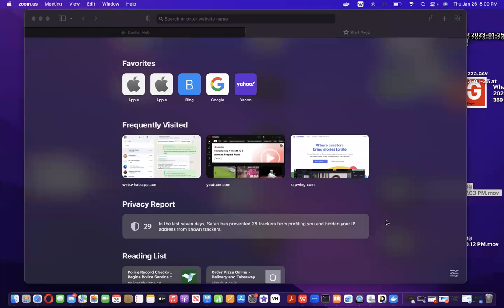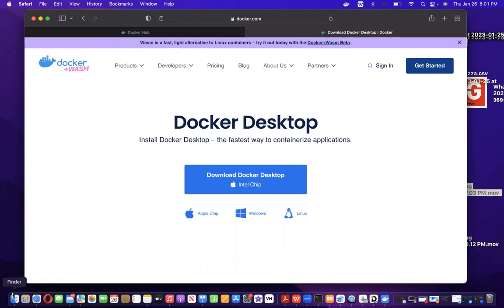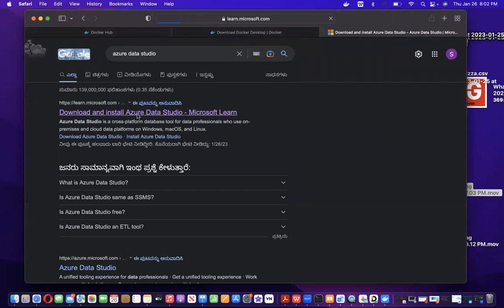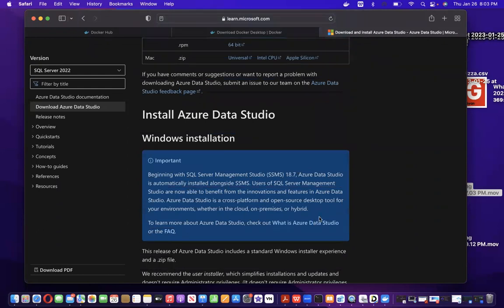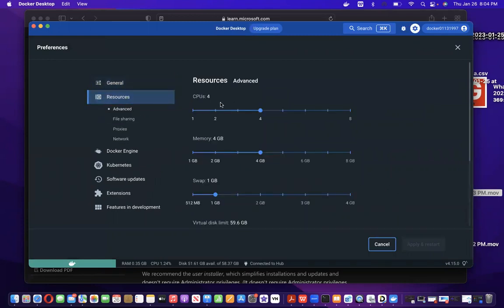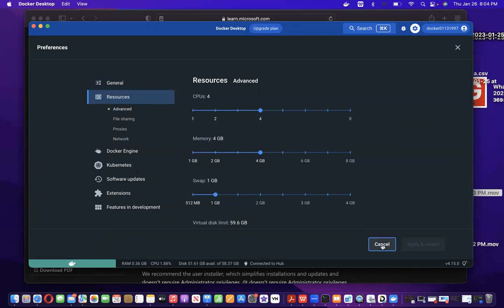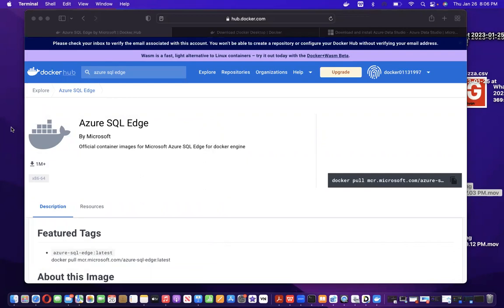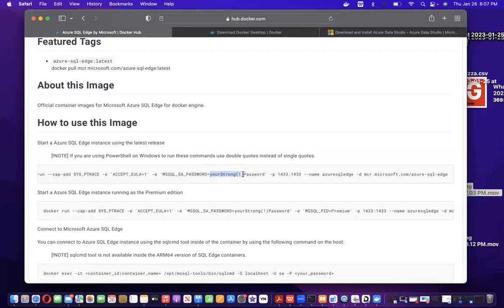How to Install SQL Server Database in Mac book | Learn Step By Step | DataGyan | Ranjan Sir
Data Gyan, Bangalore is the most preferred institute for freshers & working professionals.
 👉IIT Kharagpur recognize that Data Gyan is the best place for Data  Science & Analytics.
👉Data Gyan is No.1 Data Science and Analytics Academy in India by Placement Record!
🏆We Are MSME Registered Company!!
🏆Proud to be shortlisted as 10 Most Promising Data Science Training Institutes in India 2021 by siliconindia Magazine.

Course Offered:
Data Analytics |Data Science | HR Data Analytics | Banking & Finance Analytics | Pharma Data Analytics | Business Analytics

Programme Highlights
👉Tools & Program: SQL, Tableau, Python, Advance Excel, ML & Power BI
👉 Techniques: Data Analytics, Business Analytics, Machine Learning.
👉 Domain Exposure: Marketing | Retail | Banking | Finance | HR | Sales
👉 Problem Solving: Through a series of real-life projects.
👉 Real-time Projects.: 4 Industry-partnered capstone Projects.
👉 Resume Building: We will Create a Perfect Resume for your Job.
👉 Transition Discussions: Team will Complete Guide you Step By Step.
👉 100 % job assistance: Team will support you till get your Dream Job.
👉 Soft skills: How to Create Presentations that will impress the Stakeholder.
👉 Mock Interview: How to Prepare and Practise for a real Interview that will help to crack your dream Job!
 💥 100% Placement Achievement Records!
🤴You will receive Data Science Certificates & Internship letter

Faculty from Dell & Oracle employees, they are currently working as Data Science Manager